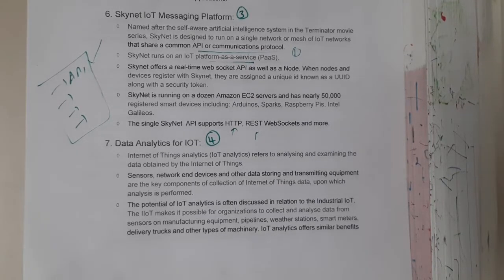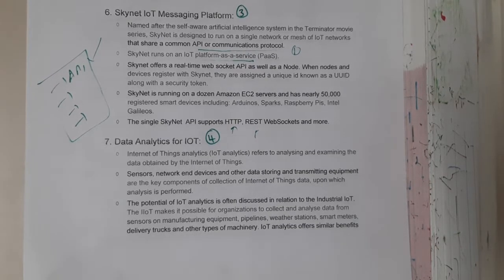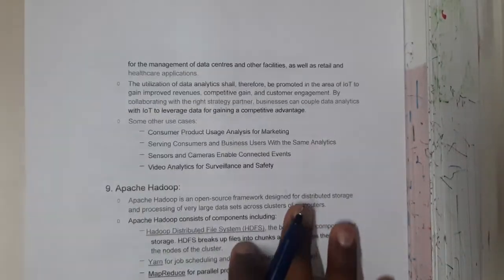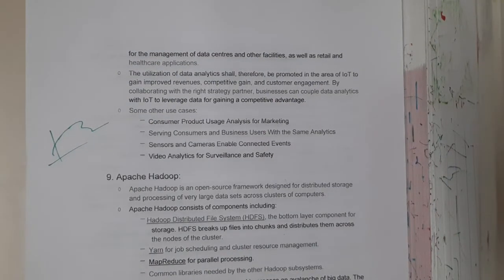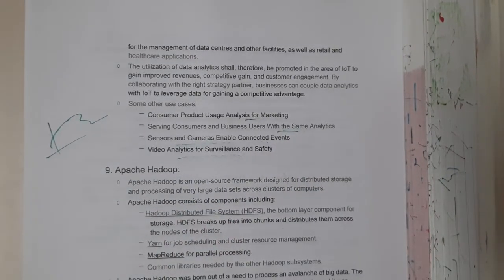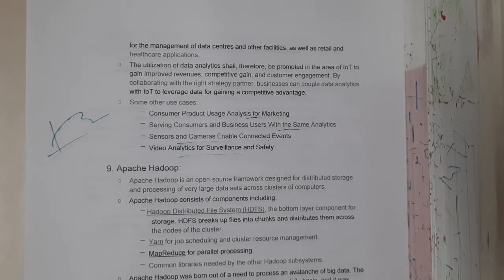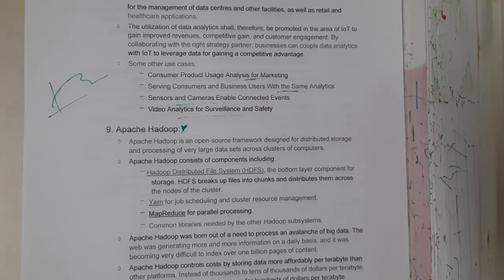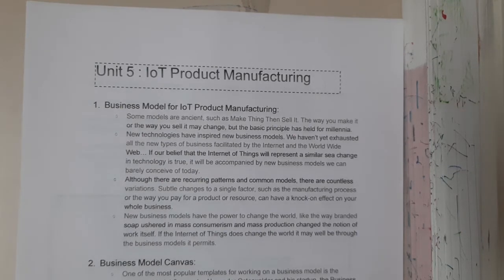4.4 Data Analysis for IOT